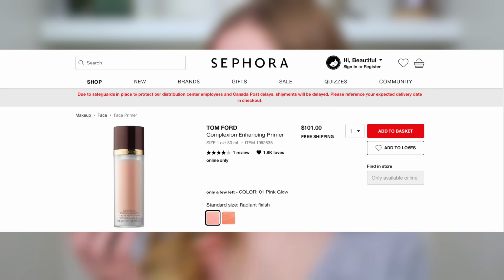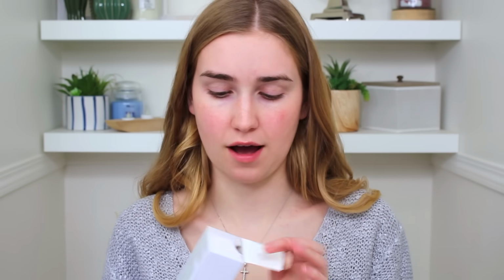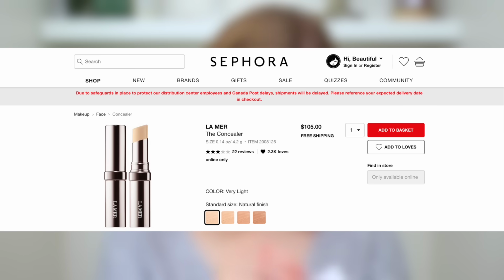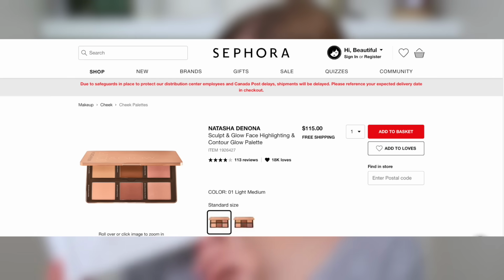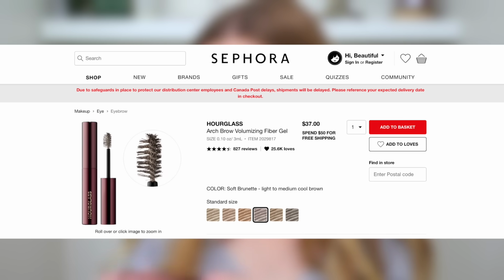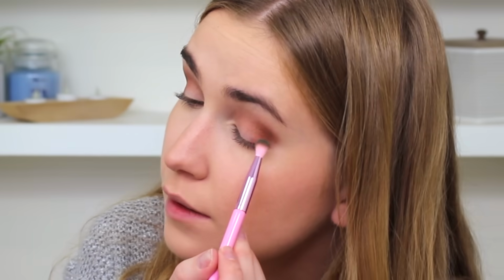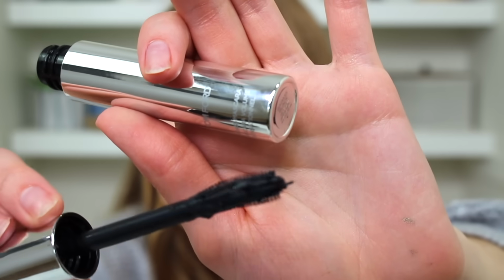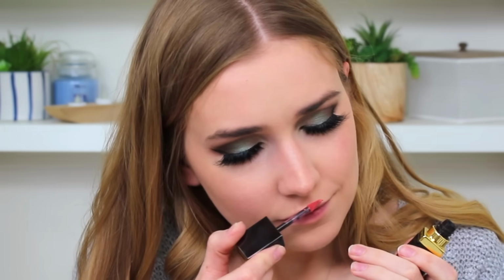Full Face Using the MOST EXPENSIVE Products from Sephora !! *$300 palette was BROKEN?!*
Doing a full face of makeup with the MOST expensive products from Sephora!!
New Video's Fridays & Sundays !!